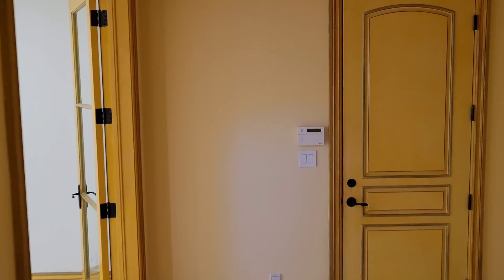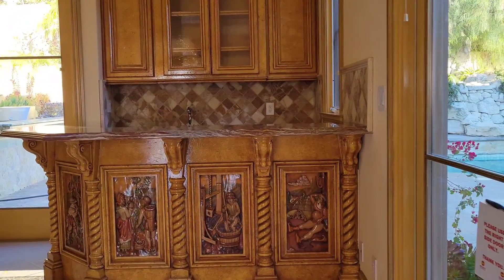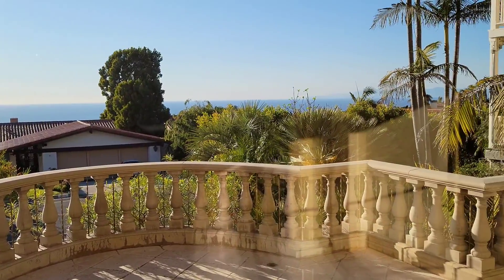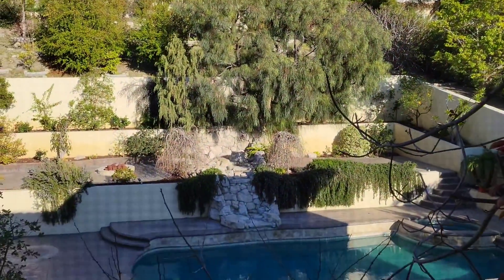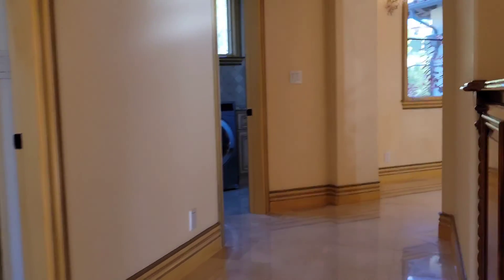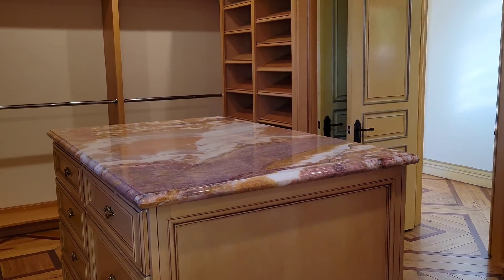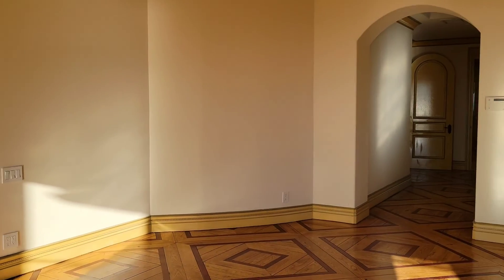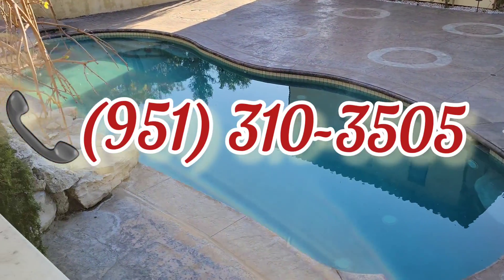Beautiful ITALIAN PALACE for sale in Palos Verdes Estates Ca.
Beautiful ITALIAN PALACE for sale in Palos Verdes Estates Ca. 4 bedrooms, 6 bathrooms , 3 car garage, 7,200 Sq. Ft. of LUXURY, Marble fool, Ocean View, pool, lot size of half Acre, for 💲7,000,000

To buy or sell a house in P.V, Manhattan Beach, Santa Monica, Beverly Hills, Malibu and more call JP Londono at 📞 .

BRE 01387564